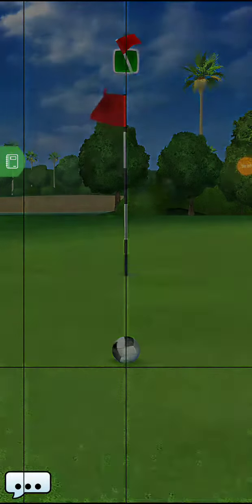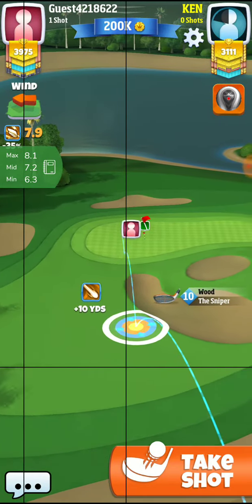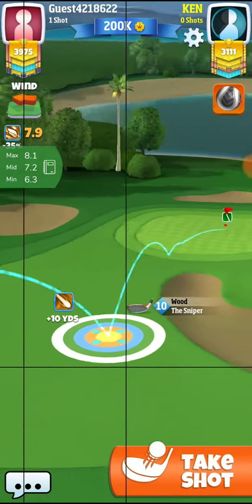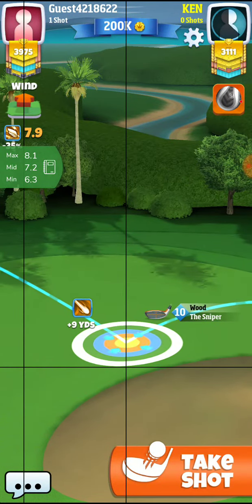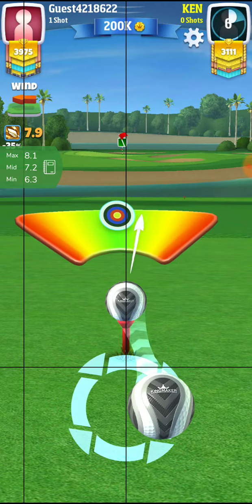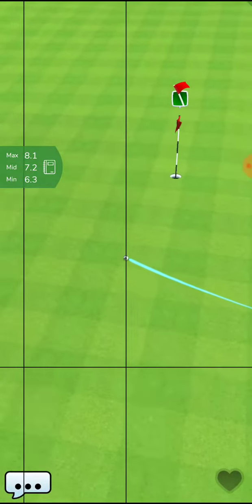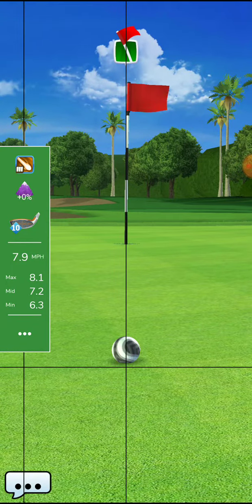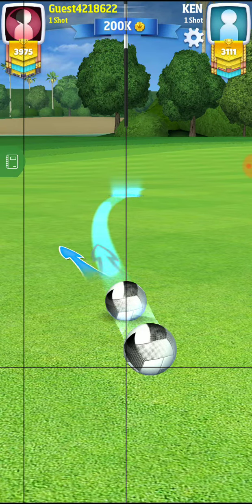Golf clash Voyager tournament hole 6 expert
Golf clash voyager tournament